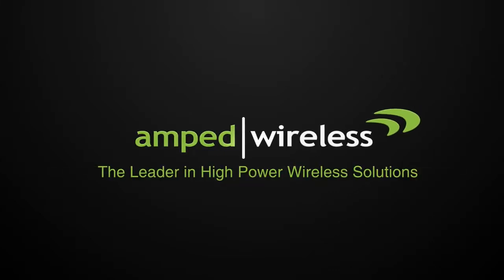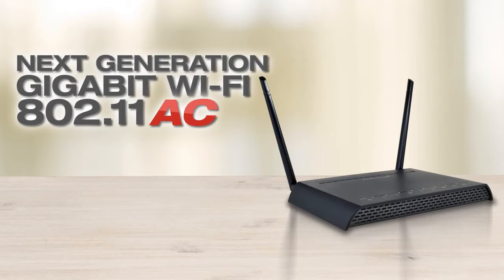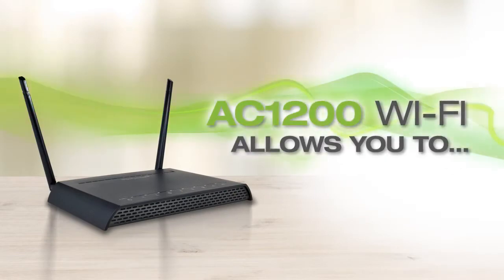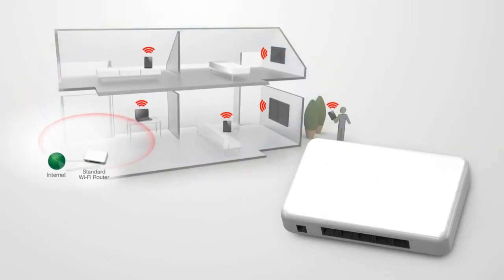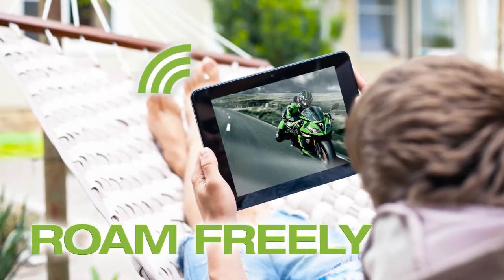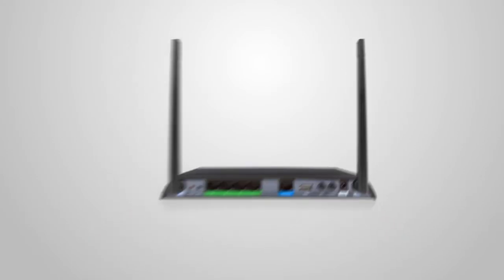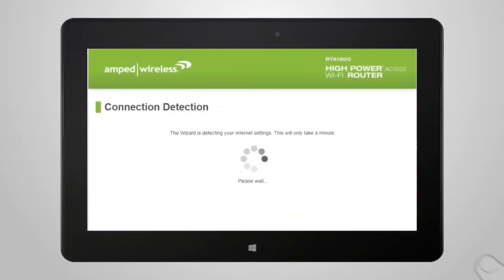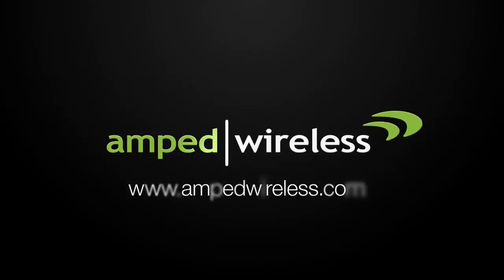Amped Wireless RTA1200 High Power AC1200 Wi-Fi Router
The High Power AC1200 Wi-Fi Router provides industry leading Wi-Fi coverage coupled with unmatched 802.11ac Wi-Fi speeds. The RTA1200 is equipped with Amped Wireless High Power technology, a total of 8 advanced amplifiers and 2 high gain, dual band antennas. Delivering up to 3X the coverage of other Routers, the RTA1200 is the all-around leader of its class. With 4 gigabit networking ports, you can also connect your Smart TV, gaming console, PC, or other networking devices at blazing fast wired connection speeds. With enough bandwidth to handle high level activity on multiple devices, buffering videos and lagging downloads are a thing of the past. Make the RTA1200 the workhorse of your Wi-Fi network and experience Wi-Fi coverage and speeds like you never have before.